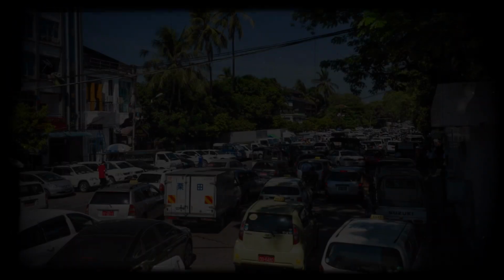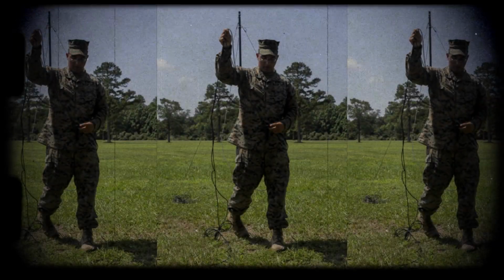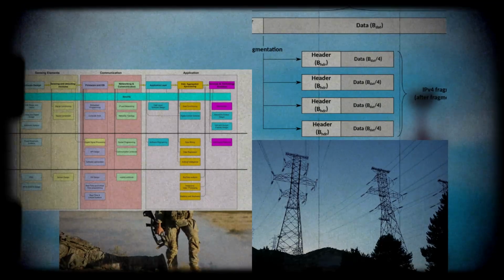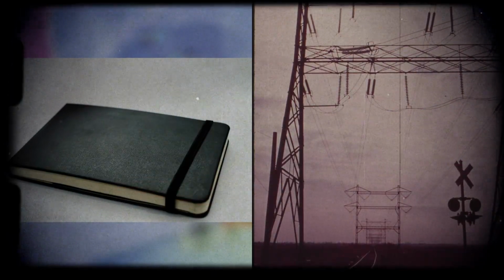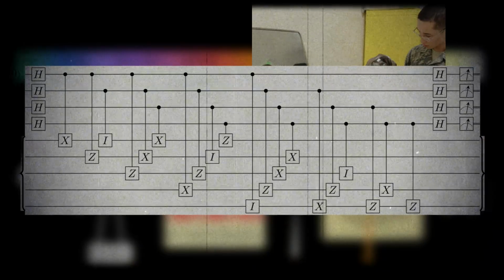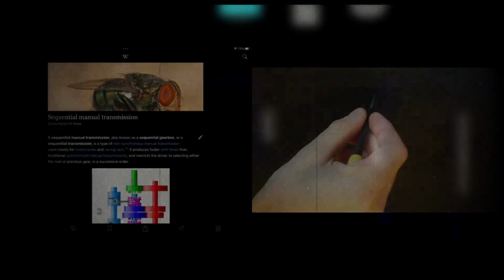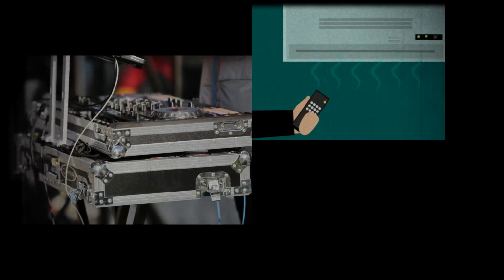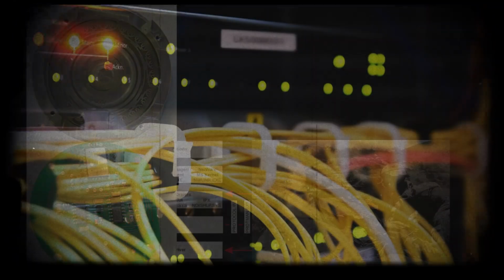Introduction to Data Communication: Part 1 of 3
Ever wondered how your messages, video streams, or online games reach you in real time? In this video, we dive deep into the world of data communication, exploring how data packets travel through networks, from your device to servers around the globe. Discover the unseen process behind every click and connection as we reveal how data moves seamlessly across complex systems. Join us to learn more about the fascinating journey your data takes to deliver instant responses and uninterrupted streams in the digital age!